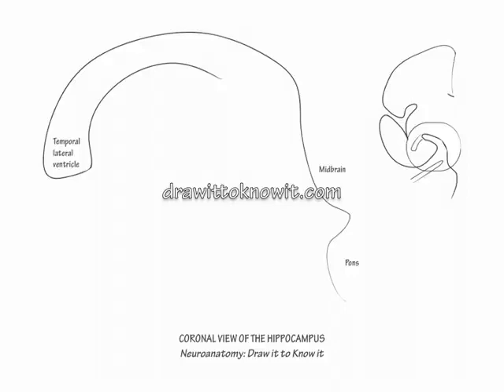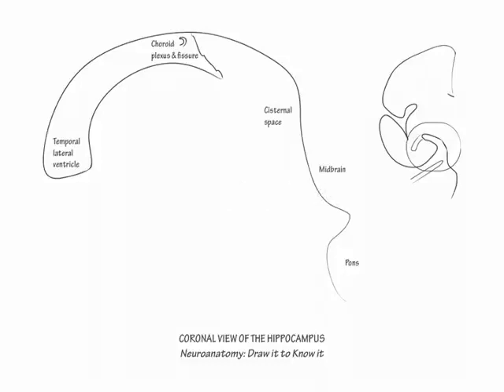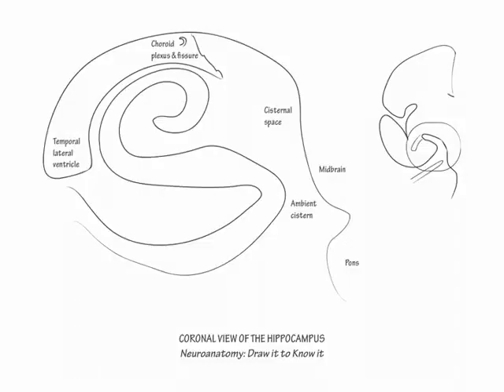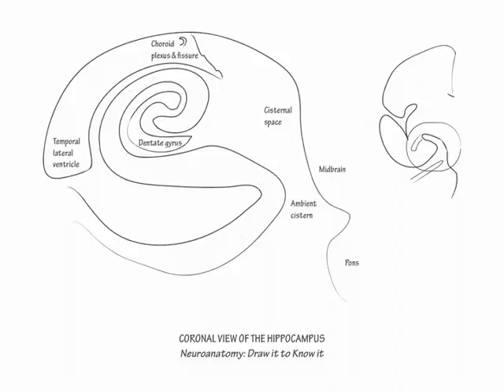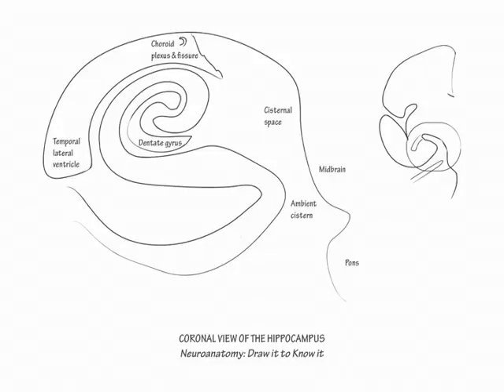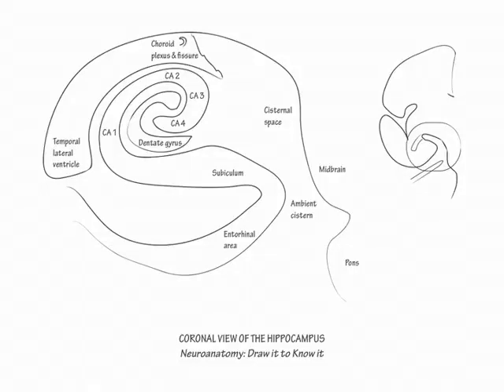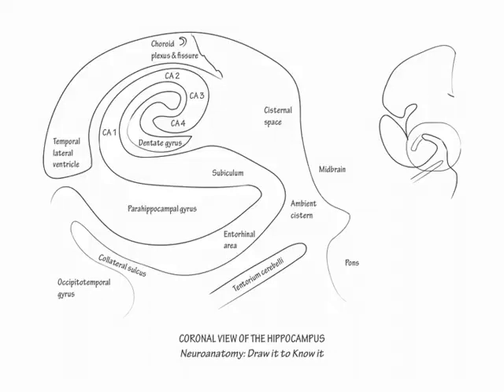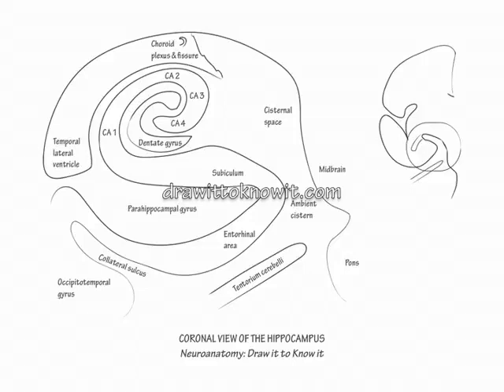Hippocampus - Draw it to Know it - Neuroanatomy Tutorial